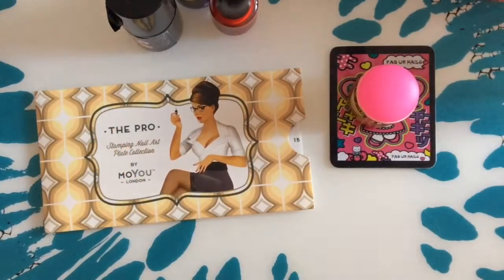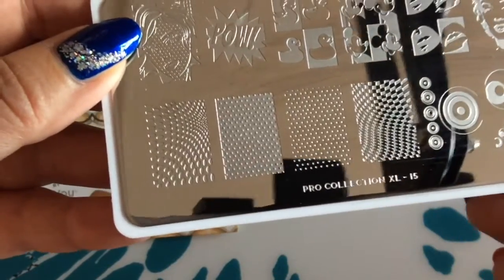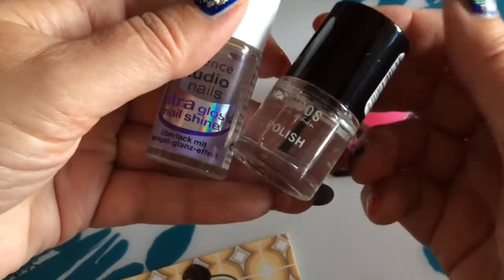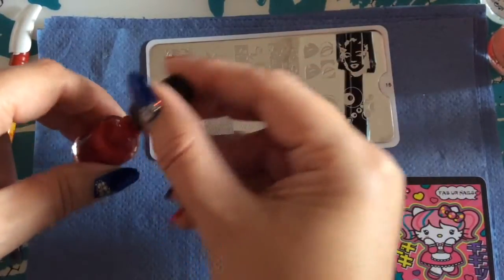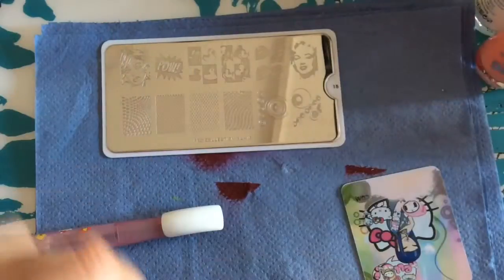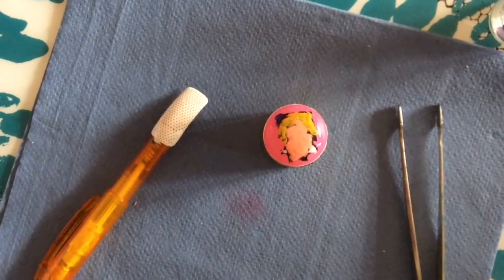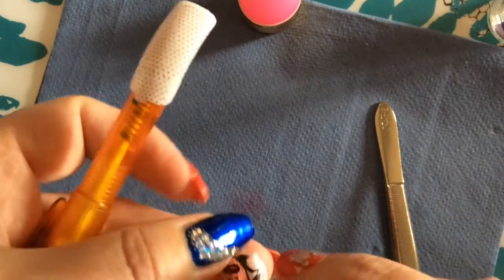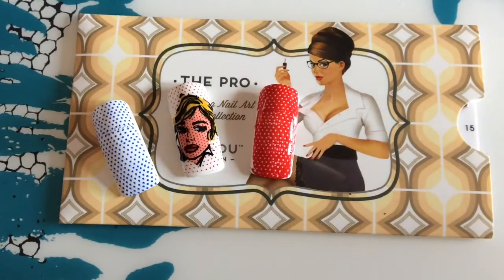M-Maybe - Roy Lichtenstein - Nail Art 🎨🎨🎨💅💅💅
Manicure based on the Pop art painting "M-Maybe" by Roy Lichtenstein.  I have a print of this painting in my living room and so I immediately got the stamping plate when I saw the design. Hope you enjoy the video!
Products used in this video are available as follows:
MoYou stamping plate:

And as always: All products used in this video have been bought with my own money - all views and opinions are entirely my own!

I hope you enjoyed the video, let me know if you did 💅 If you have any questions related to the products shown in the video, I will do my best to answer them.